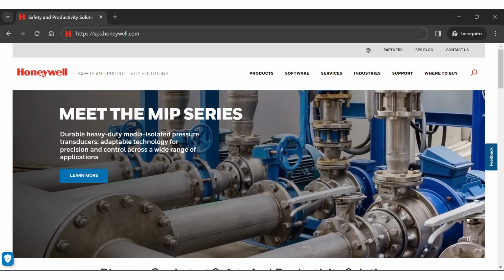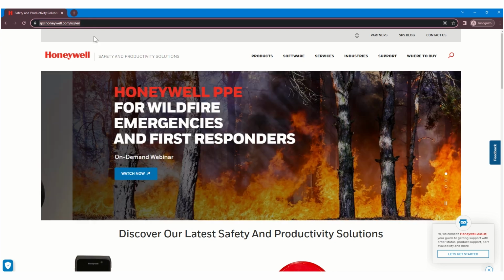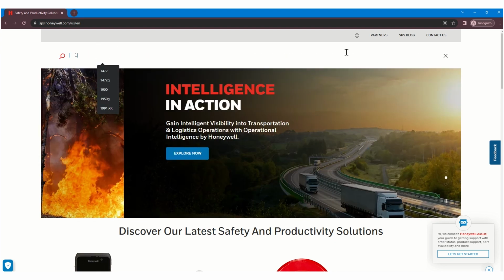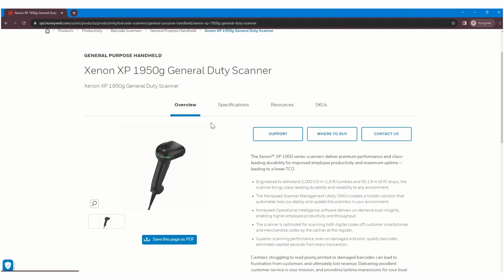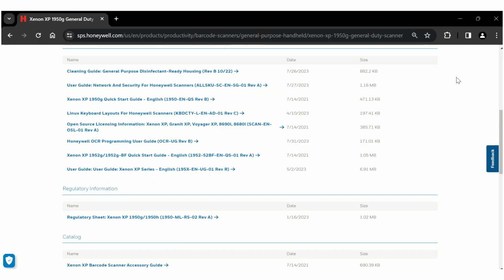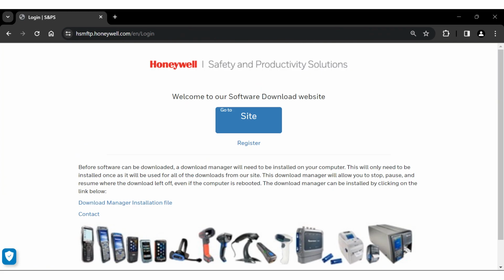Where to find User Guides, documentation and software for scanners printer and mobility devices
Where to find User Guides documentation and software for Honeywell scanners printer and mobility devices | Où trouver les guides d'utilisation | la documentation et les logiciels pour les scanners imprimantes et appareils de mobilité Honeywell | Dónde encontrar guías de usuario, documentación y software para escáneres, impresoras y dispositivos móviles de Honeywell | Hier finden Sie Benutzerhandbücher, Dokumentation und Software für Honeywell-Scanner, Drucker und Mobilitätsgeräte | Dove trovare guide per l'utente, documentazione e software per scanner, stampanti e dispositivi per la mobilità Honeywell | Honeywell tarayıcılar, yazıcılar ve mobil cihazlar için Kullanıcı Kılavuzları, belgeler ve yazılımlar nerede bulunur? | 在哪里可以找到霍尼韦尔扫描仪、打印机和移动设备的用户指南、文档和软件 | Onde encontrar guias do usuário, documentação e software para scanners, impressoras e dispositivos móveis da Honeywell